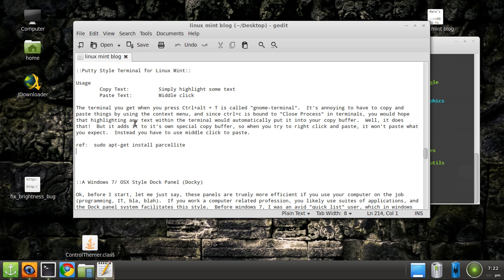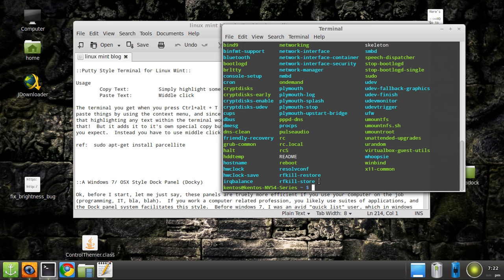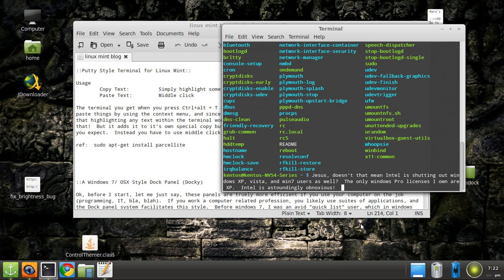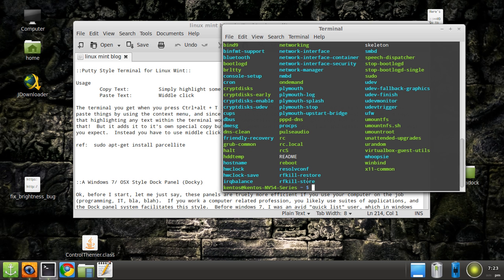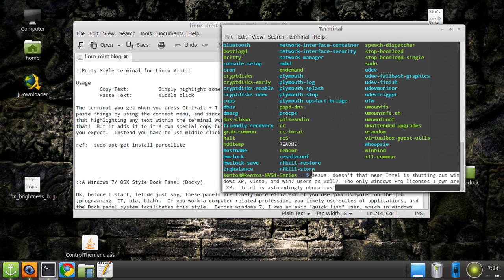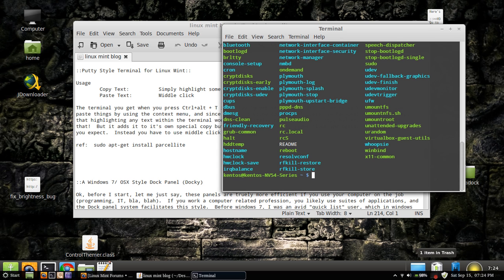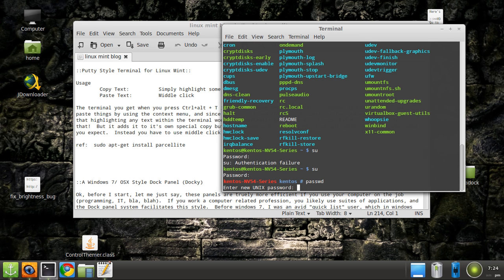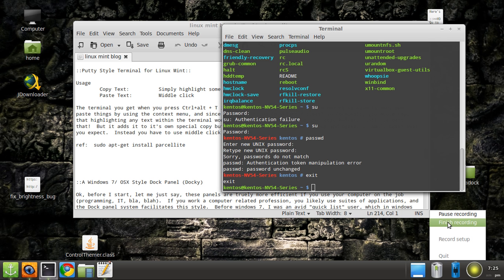Linux Mint Tutorial-05-Putty style linux terminal, gnome-terminal stuff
Terminal hotkeys:
Ctrl + Alt + t:  Open up terminal
Ctrl + a:  Go to begining of input line
Ctrl + e:  Go to end of input line
Ctrl + u:  Clear the input line (use this instead of pressing backspace a ton of times)
Ctrl + k:  Clear from where the cursor is to the end of the line
Ctrl + Shift + t: open new terminal tab

There are TWO different copy buffers in linux.  One automatically copies everything you highlight, and pastes by the middle click key, another that is operated by means of a right click context menu.